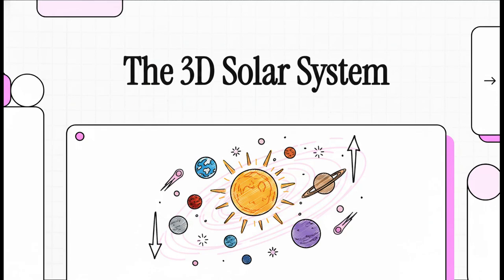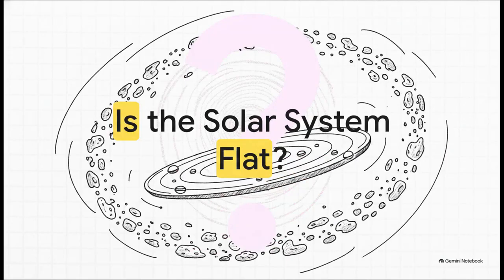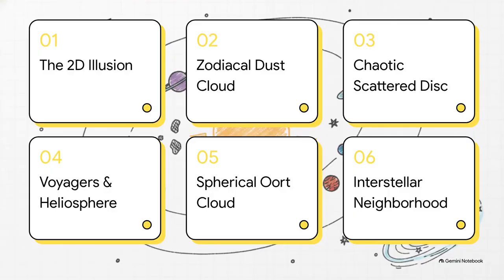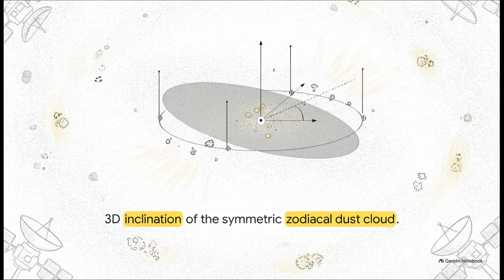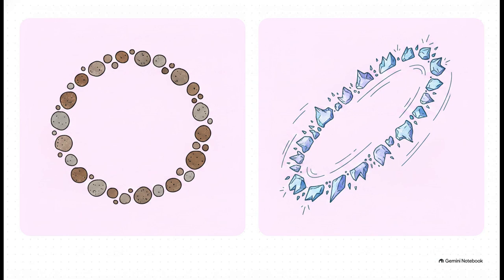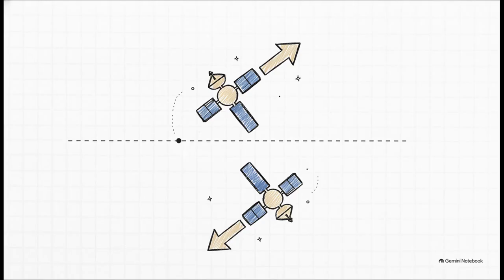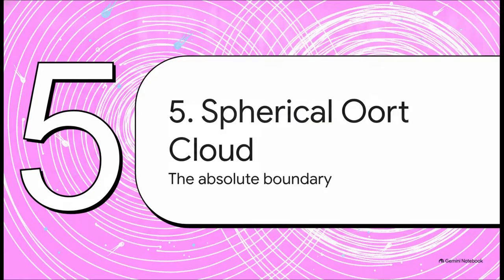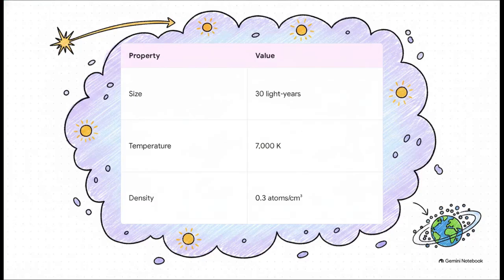What is ACTUALLY Above and Below the Solar System?